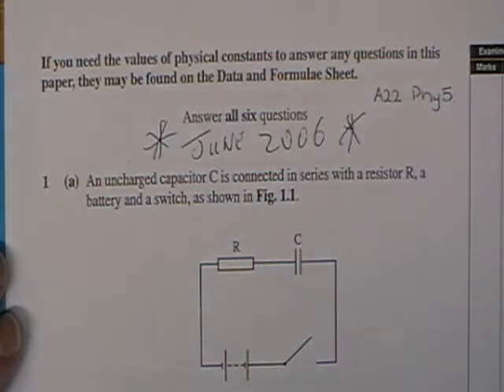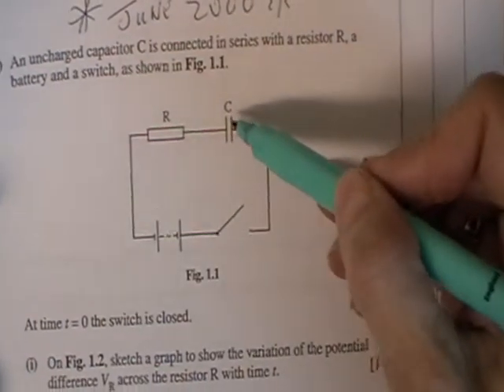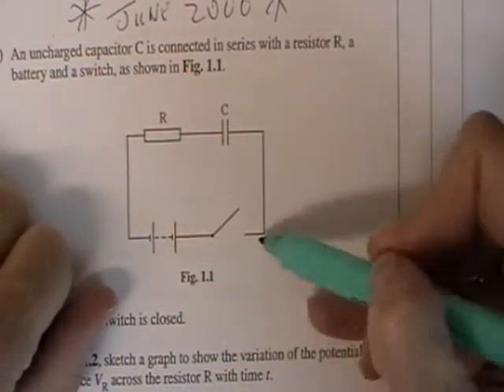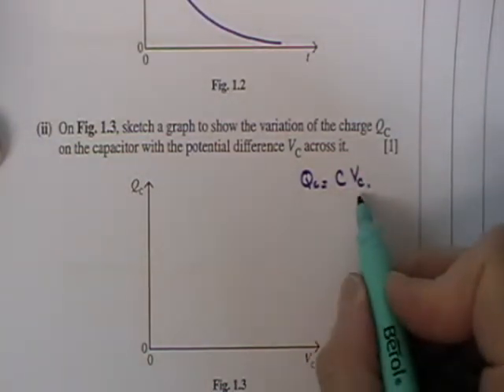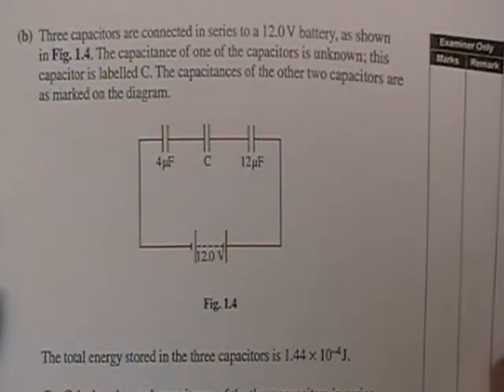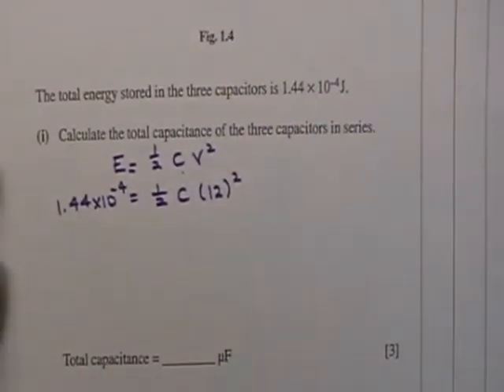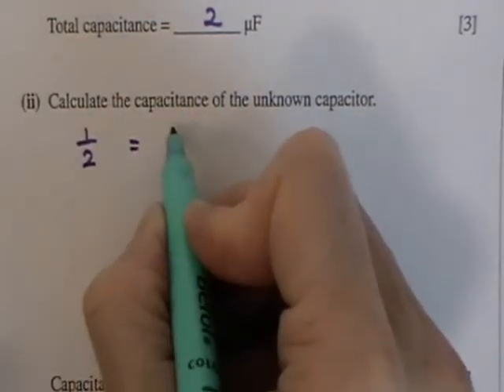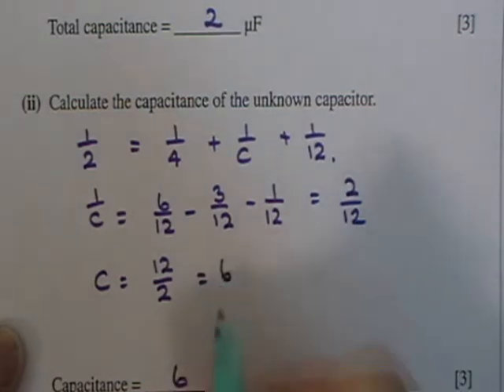A2physics_A22Capacitors_p.p.C_May2006_qu1.wmv